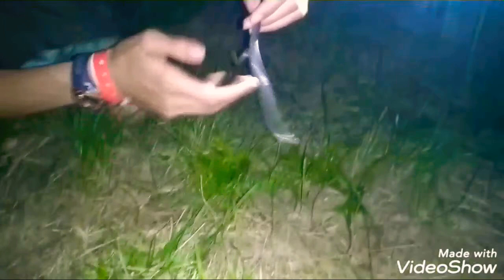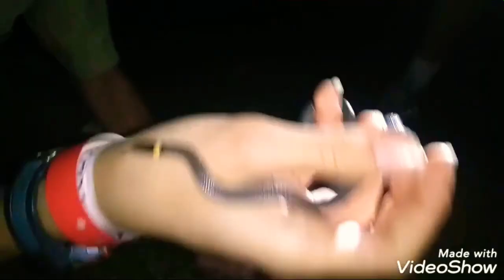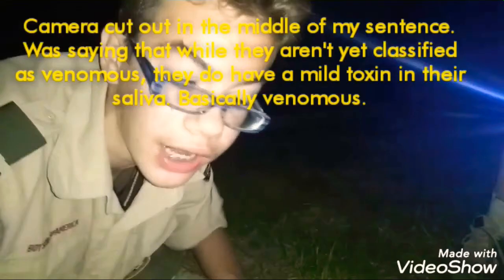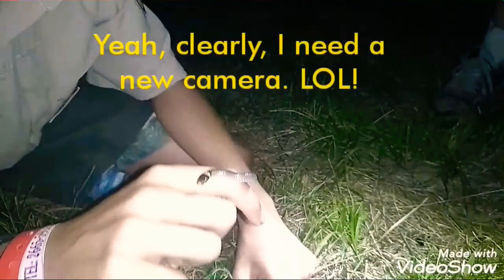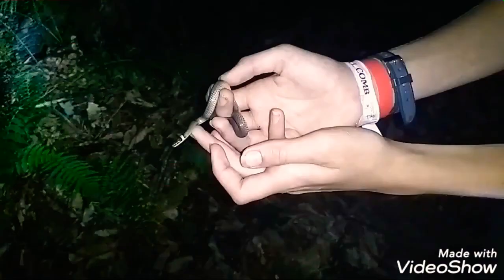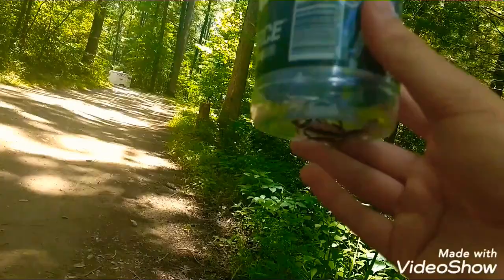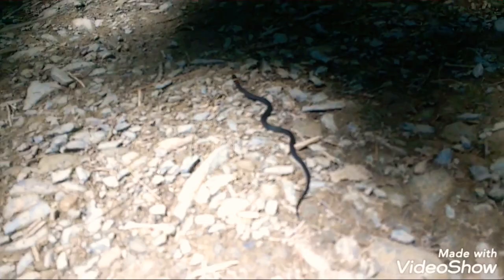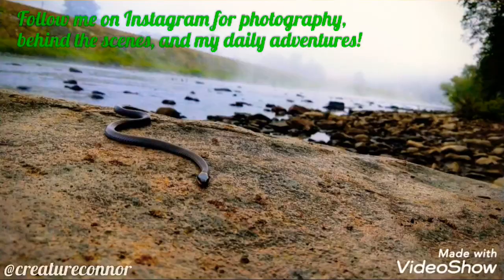Catching + Putting a TOXIC SNAKE On My Face?! Ringneck Snake - PA's Smallest Snake | Creature Connor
In this video, I catch Pennsylvania's smallest snake species, the beautiful ringneck snake, and put it on my face! Did I mention that they are mildly venomous?! But don't worry, while they are PA's tiniest snake, they are also the most gentle! This is my first snake catch YouTube video and spoiler alert, it definitely won't be the last! I caught over 20 snakes this year!